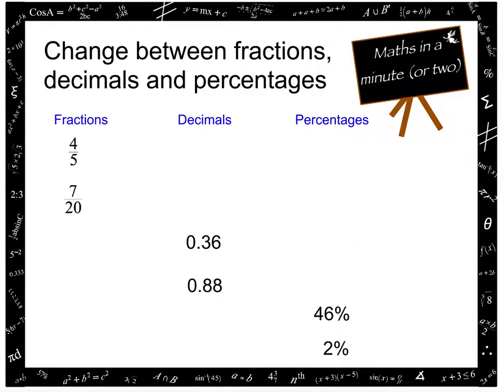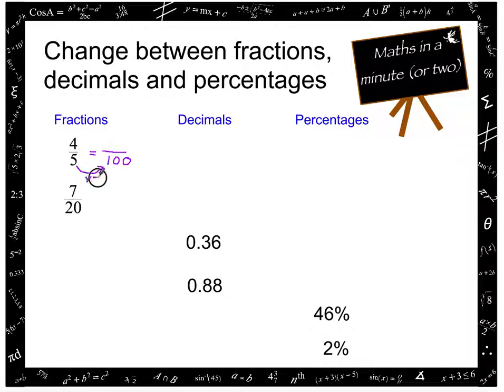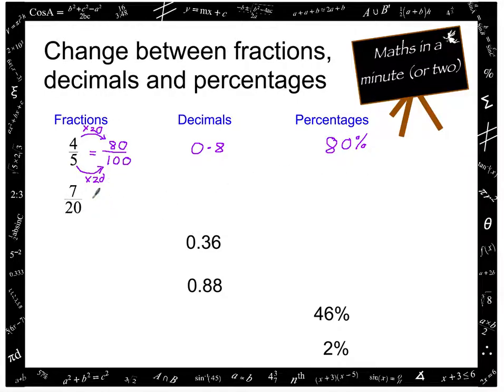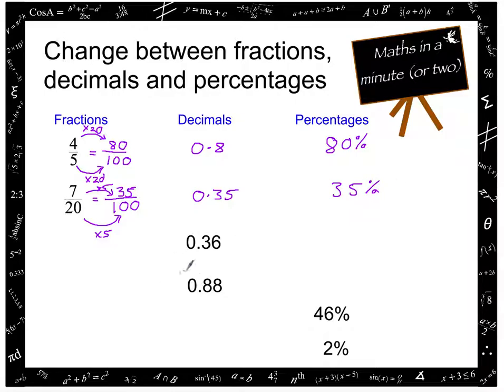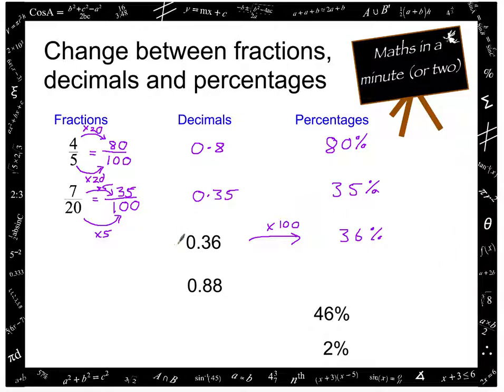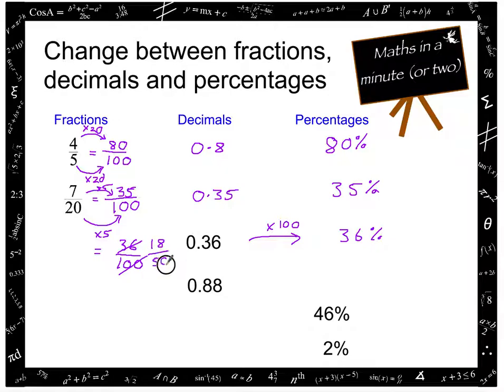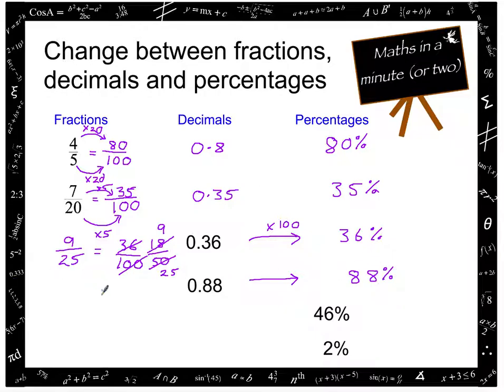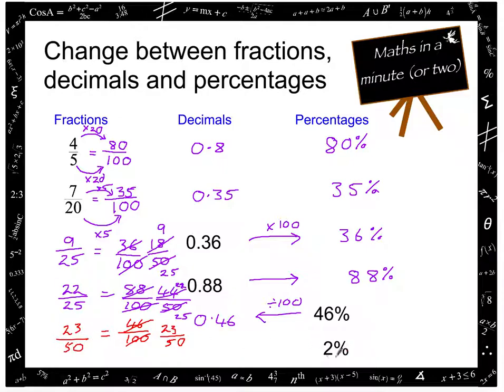converting between fractions, decimals and percentages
GCSE Maths, convert between fractions, decimals and percentages